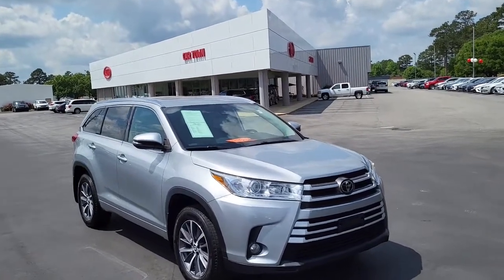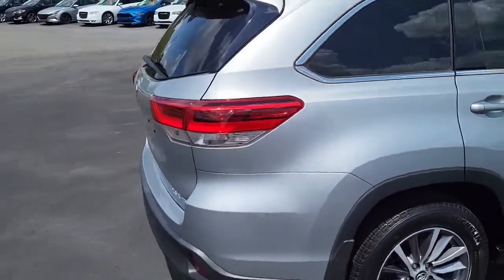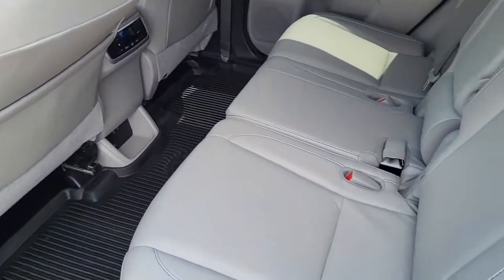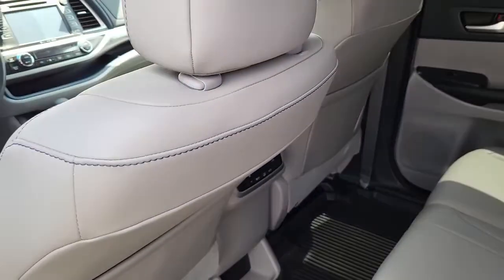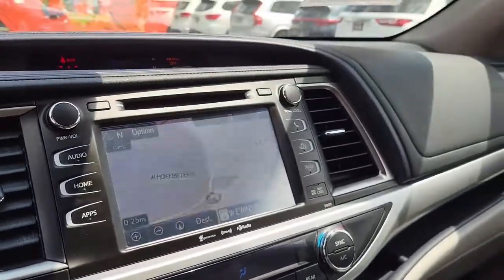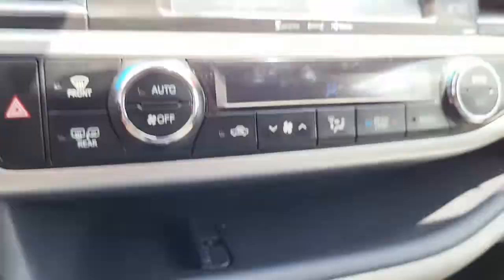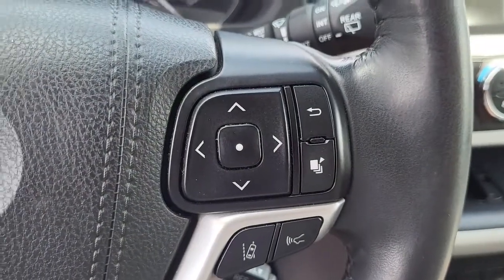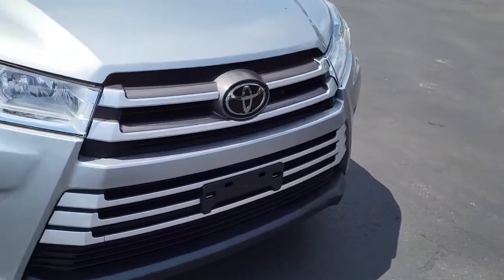P6128 2018 Toyota Highlander